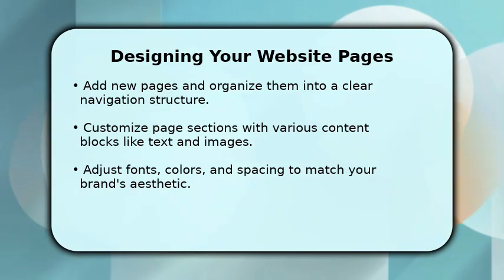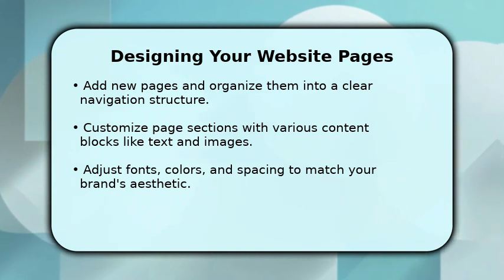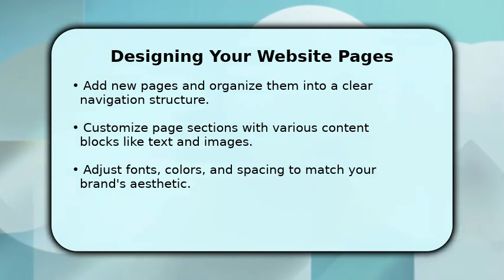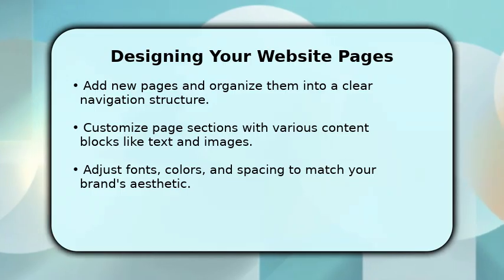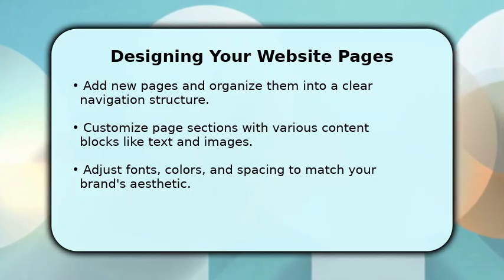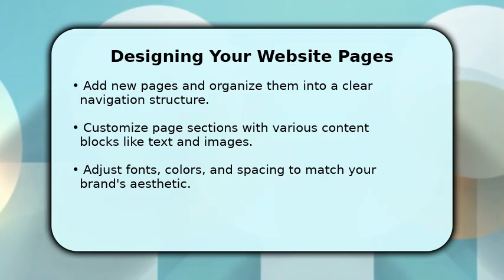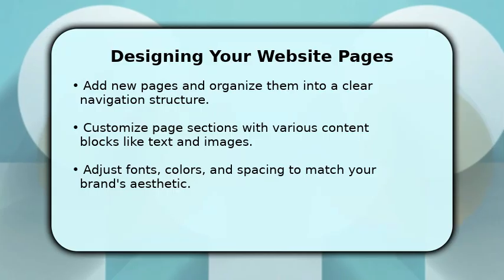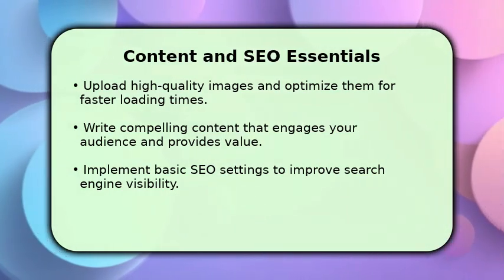How To Set Up My Squarespace Website - Step By Step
In this comprehensive video, we will walk you through the step-by-step process of setting up your Squarespace website. From creating an account to customizing your template and adding content, we cover it all. Whether you're a beginner or an experienced web designer, this tutorial is perfect for anyone looking to create a professional-looking website without needing extensive coding knowledge.